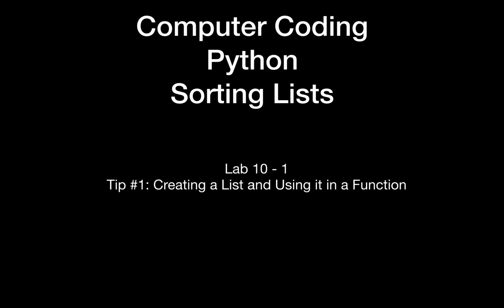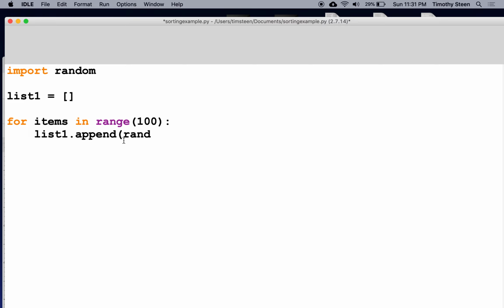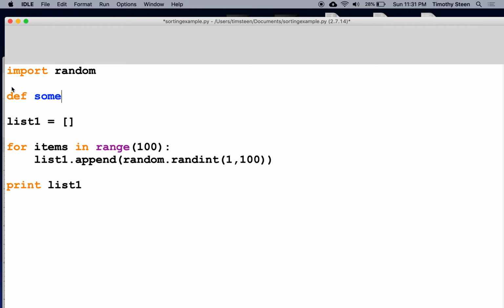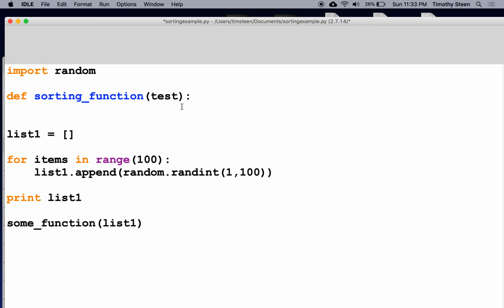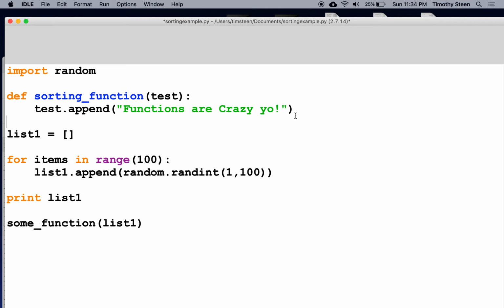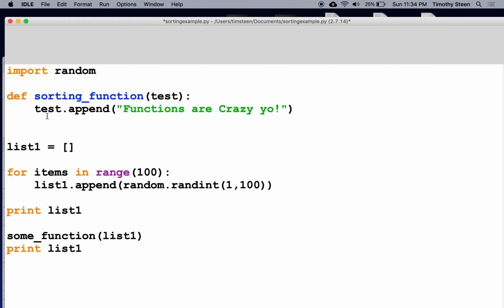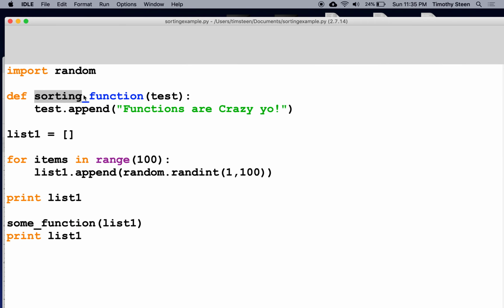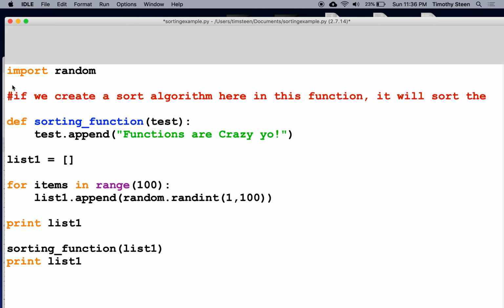lab10 tip 1